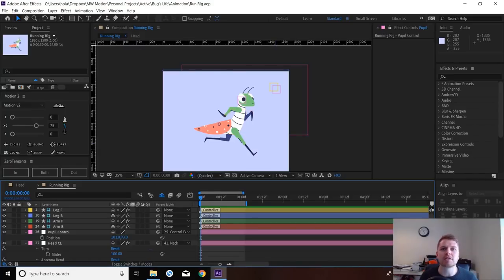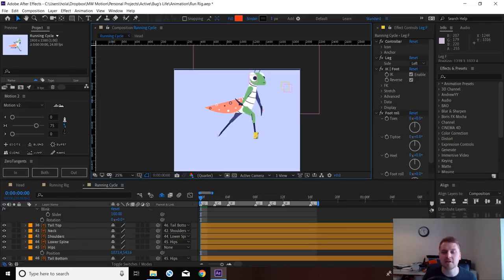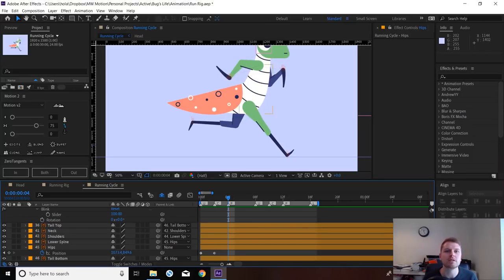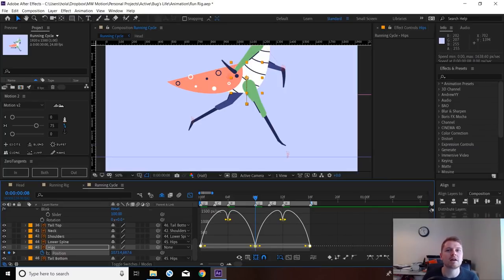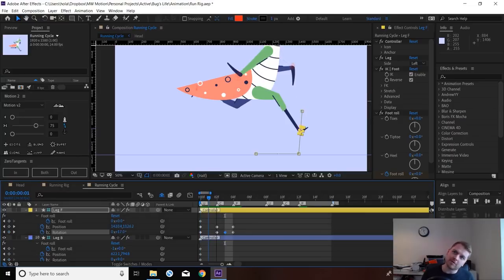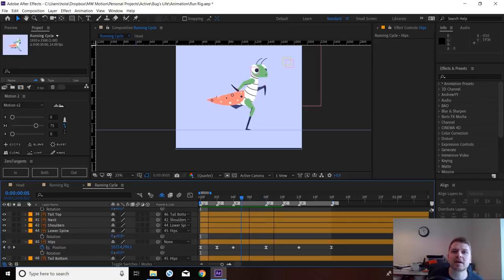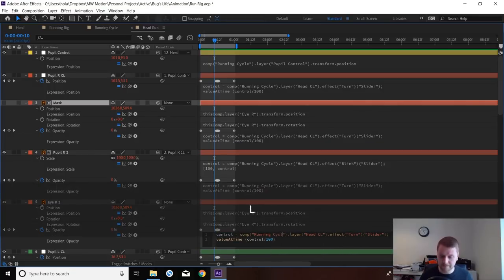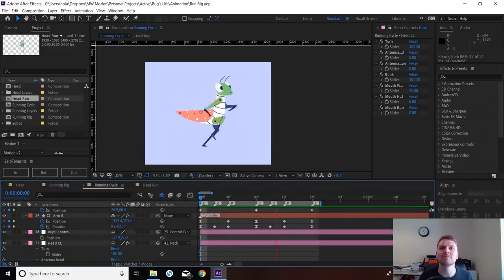After Effects Character Run Cycles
In this tutorial we'll be continuing with the Bug series and adding some animation to our rig. We'll be creating a simple run cycle to give you an idea of how I structure these animations and why.